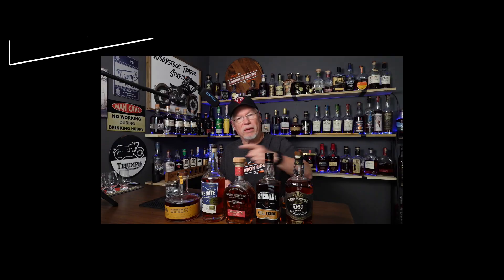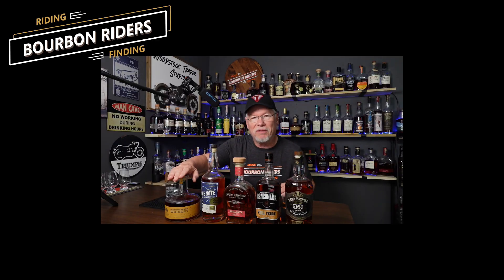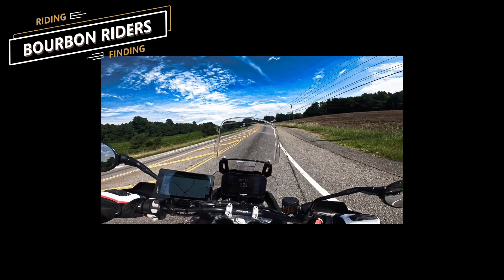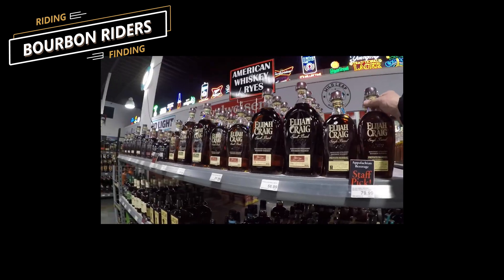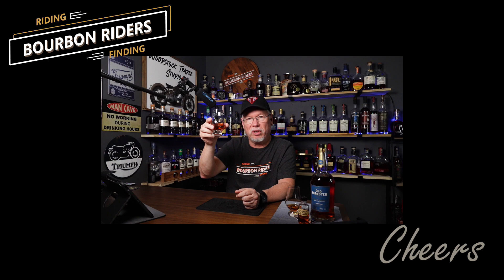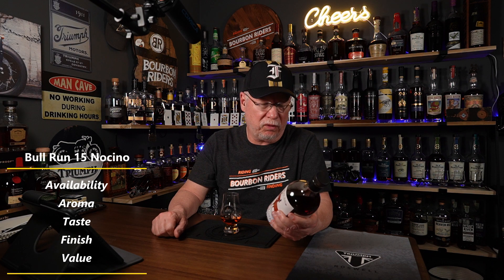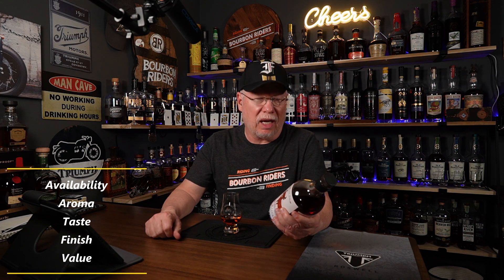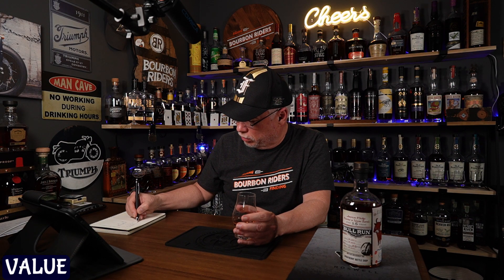Give me 5 Minutes for the Bull Run Aged 15 Years, Finished in Nocino Barrels. Wonderful.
Who says you can't combine AGE and SWEETNESS?  Just look at me... never mind.  Who says a 15-year old bourbon has to be oaky and bitter?  Not this one my friend.  Enjoy.

Welcome to Bourbon Riders for scenic views, tasty bourbons, and a lifestyle a lot laid back.  Whether you’re passionate about motorcycles or bourbon, we have a back seat for you.  Just bring your helmet and hold on tight, it’s going to be a bumpy ride.